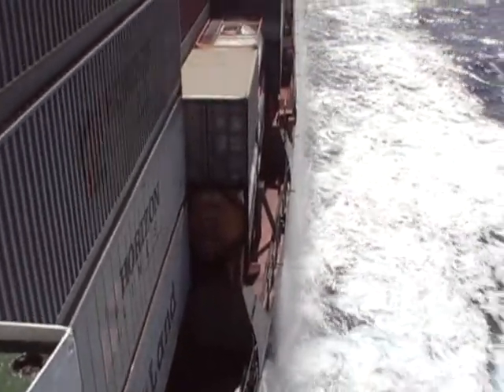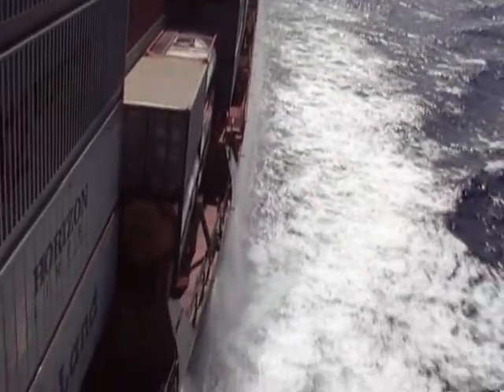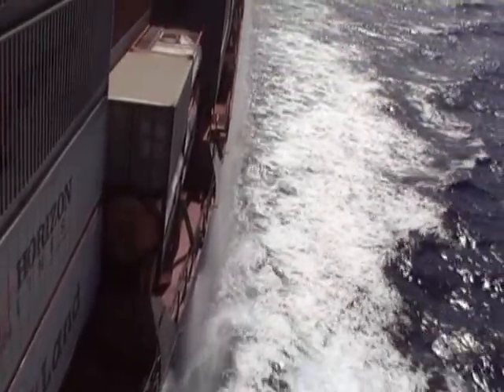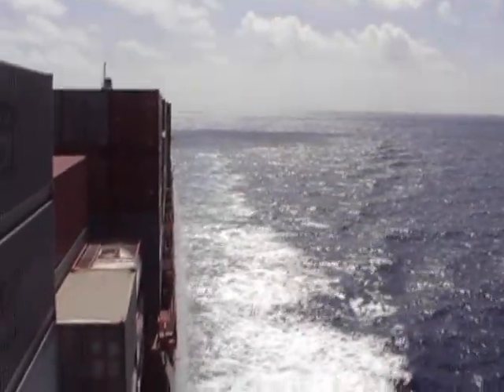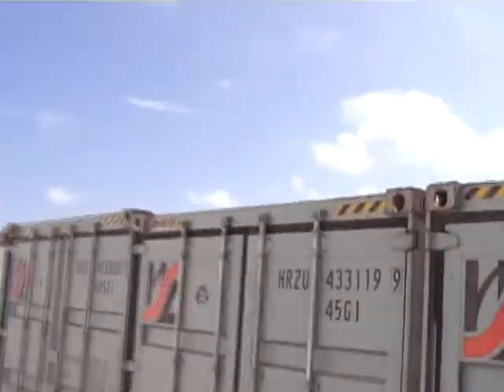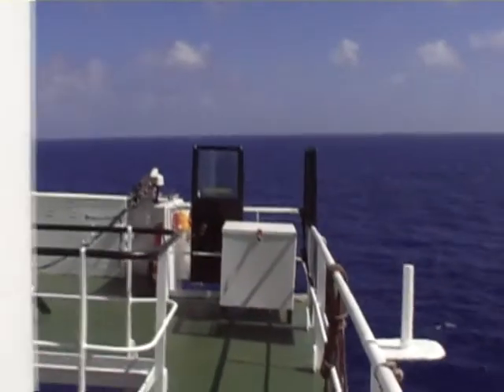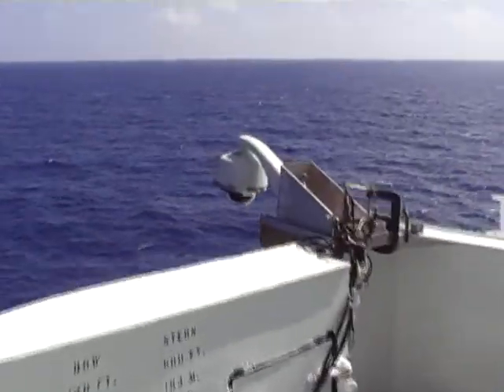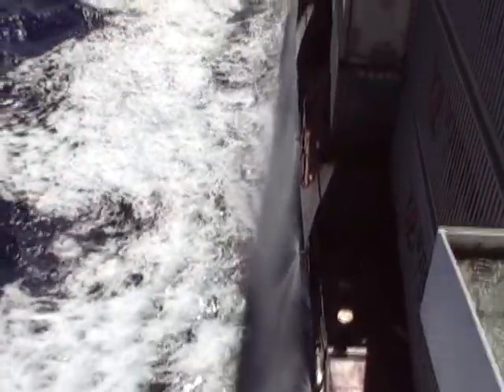Triton Shield Anti-Piracy System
Phase II testing of Triton Shield Anti-Piracy System